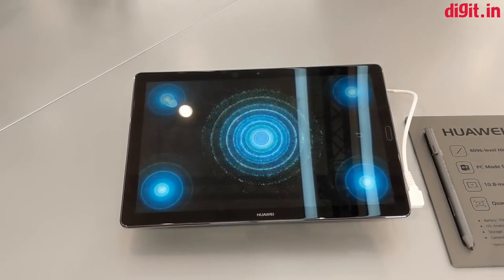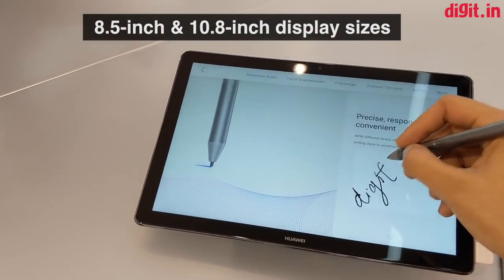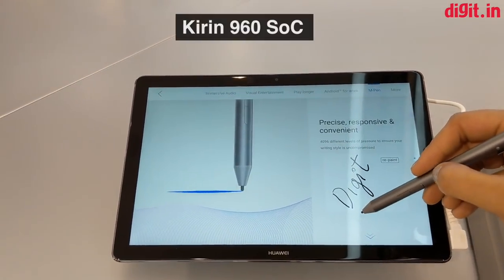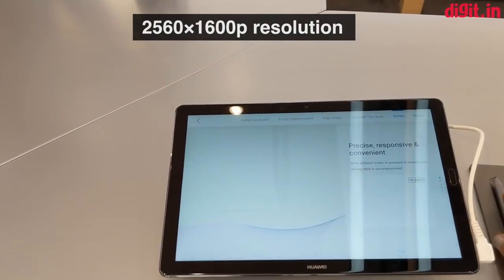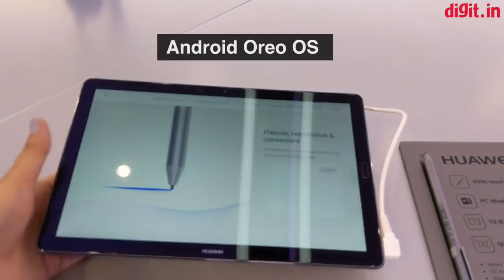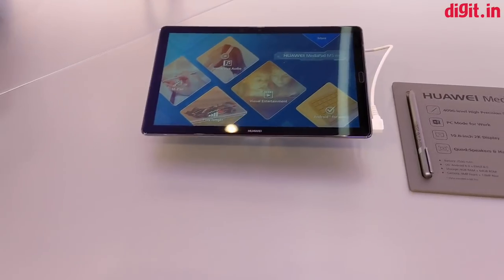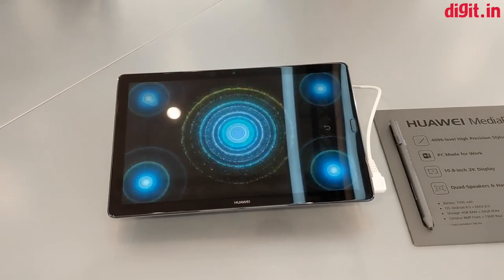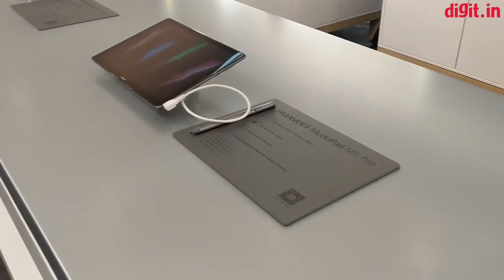Huawei MediaPad M5 and M5 Pro First Look | Digit.in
Huawei has showcased three variants of its MediaPad M5 tablet at MWC 2018, alongside the MateBook X Pro laptop. The new tablets come in three screen size variants with different features and an 82% screen-to-body ratio. They will be available in an 8.5-inch and two 10.8-inch display size models which are priced starting at EUR 349 (Rs 27,765 approx) and EUR 399 (Rs 31,743 approx) respectively. The devices will be available in Space Gray and Mystic Silver colour variants starting March, in select markets.

Both variants of the Mediapad M5 tablets are powered by a Kirin 960 SoC and feature a 2560×1600p resolution with PPI count of 359 and 280 PPI, respectively. They are powered by 4GB RAM and come with internal storage options of up to 128GB. The devices are equipped with a 13MP rear camera and come with an 8MP front-facing camera. Running on Android Oreo, the tablets sport a fingerprint sensor and support external memory expansion up to 256GB via a MicroSD card.

There's a Pro variant of the 10.8-inch MediaPad M5 as well. It features same specifications but comes with additional feature and supports the company’s M-Pen. The company says the stylus offers 4,096 levels of pressure sensitivity and the device also features a desktop-like Android experience, which can be accessed via a detachable keyboard dock.

All the tablets feature an Eye Care mode and come with a “Mini sound bar” inside. The sound on the device is fine-tuned by Harman Kardon and in terms of battery life, they boast of up to 12 hours for video playback. The devices also come with Quick Charge and 4G LTE support.